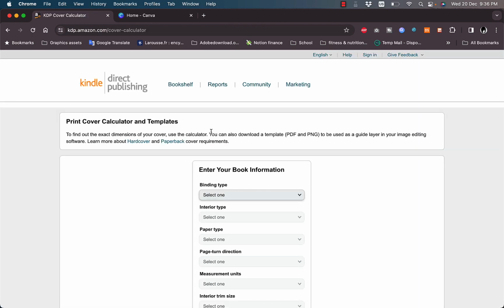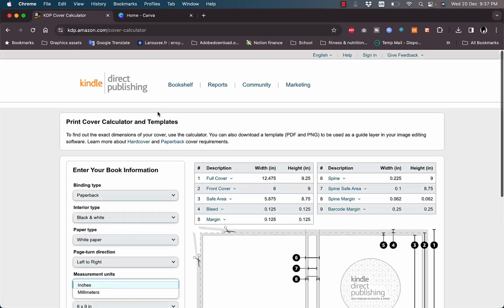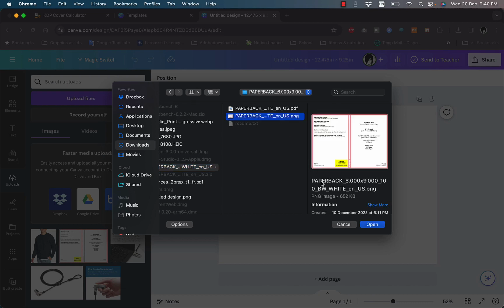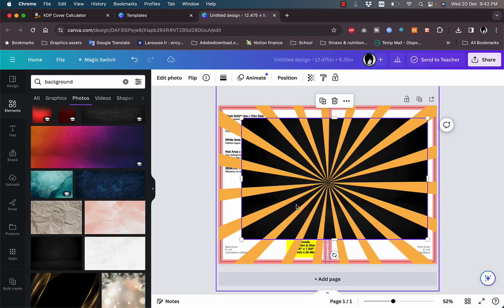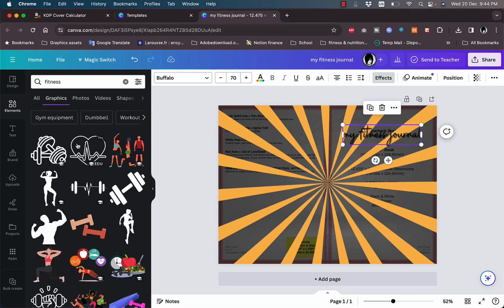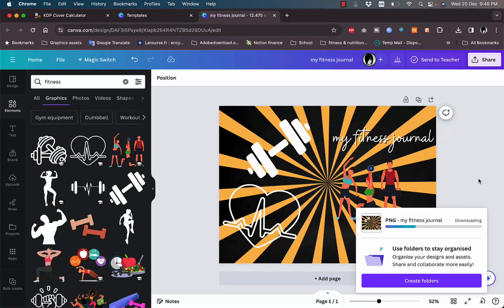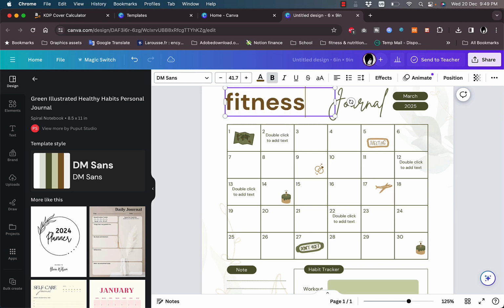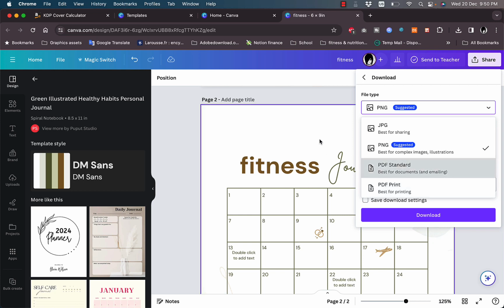How to Create Journals in Canva to Sell on Amazon Kdp for Free | Beginners Tutorial 2026